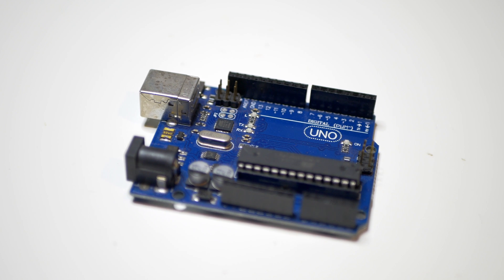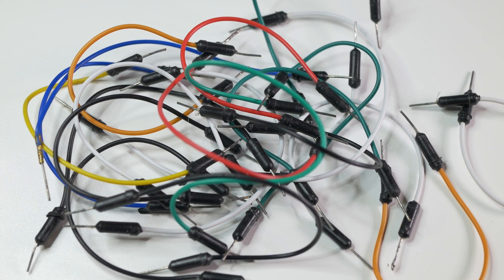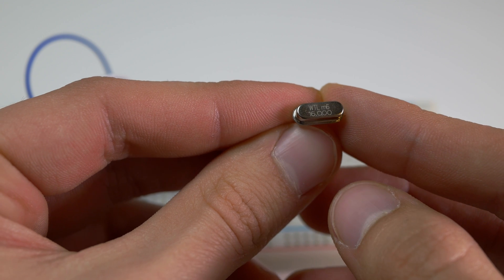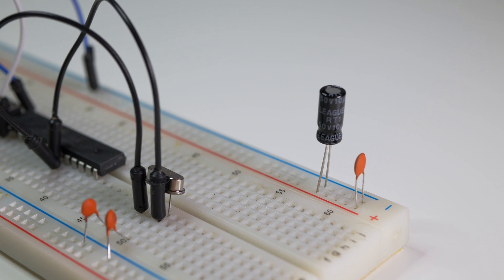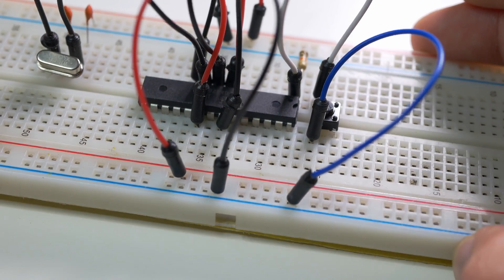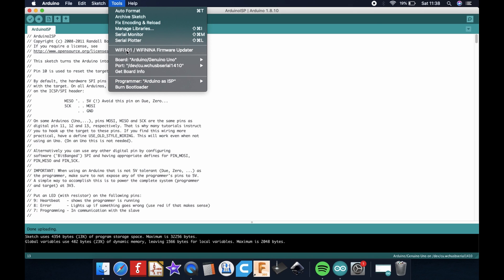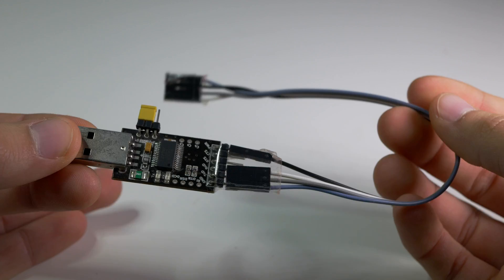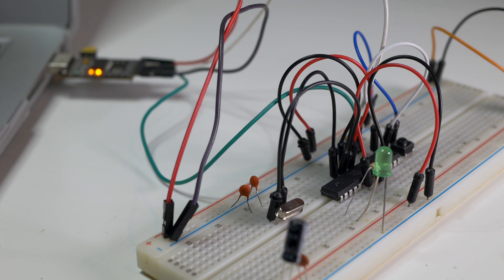DIY Arduino On a Breadboard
Building Arduino on a Breadboard is an important step to start making better DIY projects and prototype your PCBs. Finding clear, up to date instruction is not easy so I thought I will show you in this video how to do this! Some of the parts that I used: